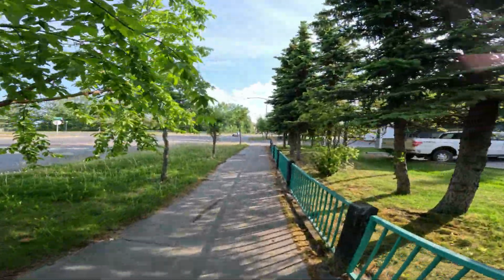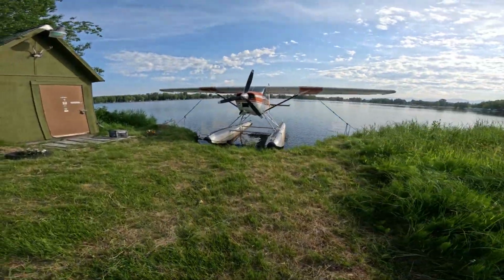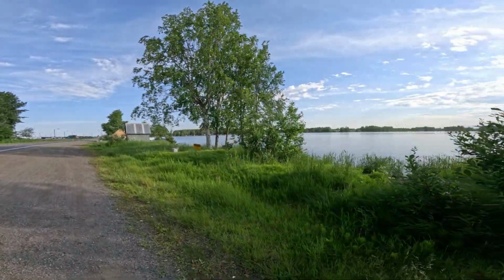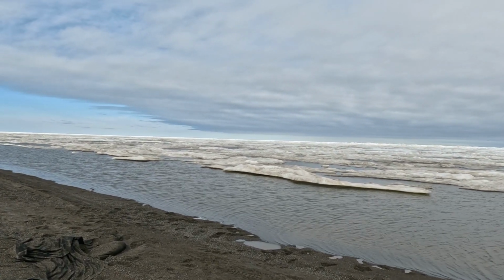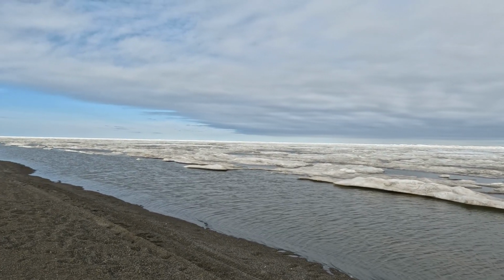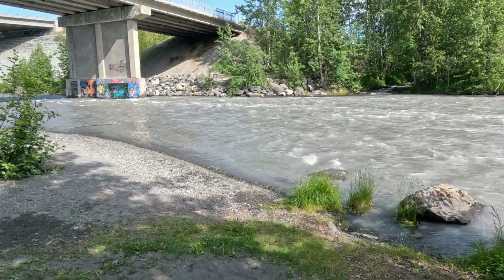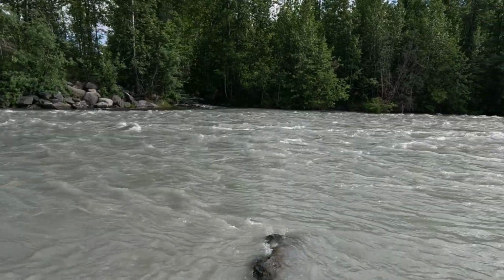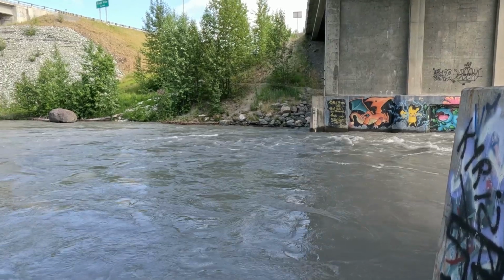Anchorage and Barrow Alaska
Some videos around Anchorage and Barrow Alaska. Ever saw a blanket toss? Here it is